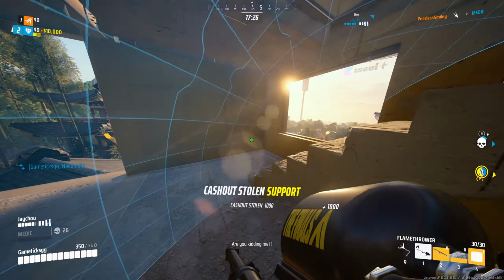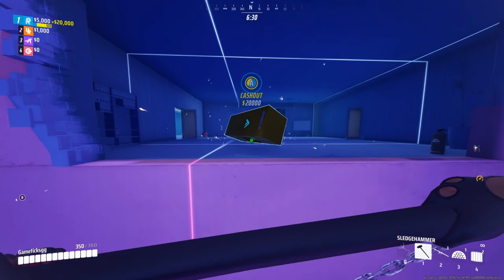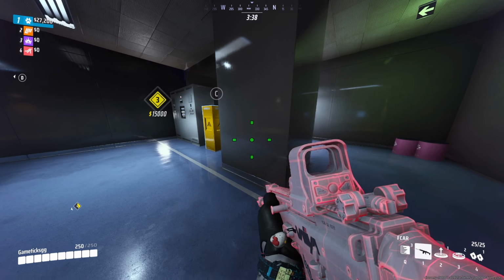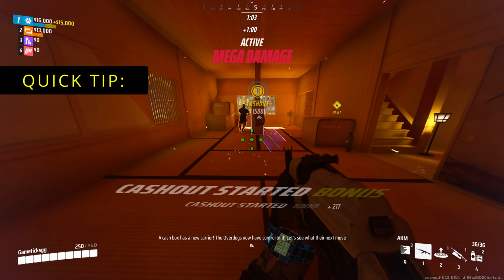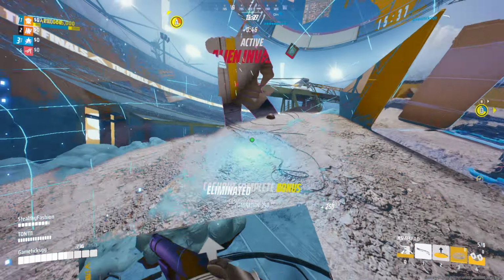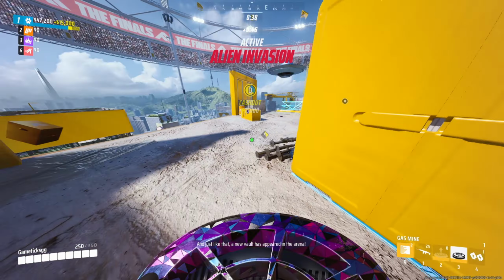This Strategy Will Make Stealing Cashouts Almost IMPOSSIBLE!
In Season 3, The Finals Released a brand new specialization for heavy class, which is Winch Claw, you can use to pull cashouts, vaults, teamate statues and even enemies

But players soon found out how you can take cashouts to wierd locations and make defending it easier

ALL CLIPS ARE MINE